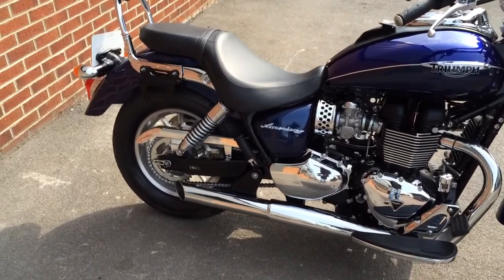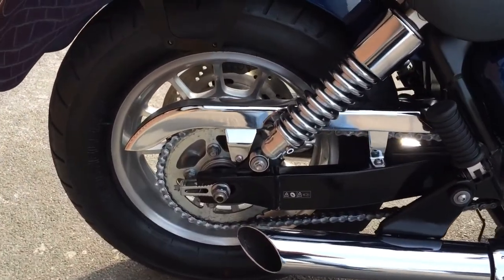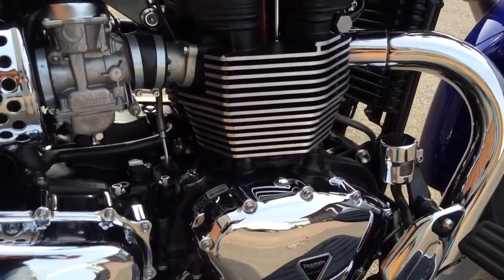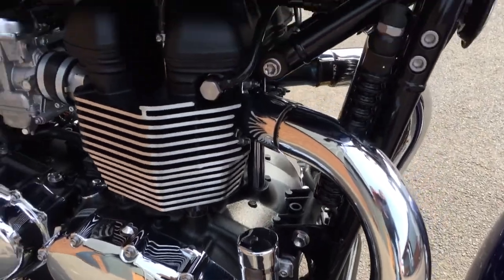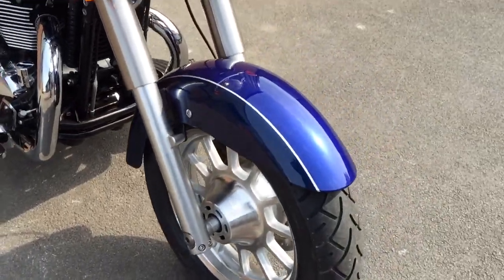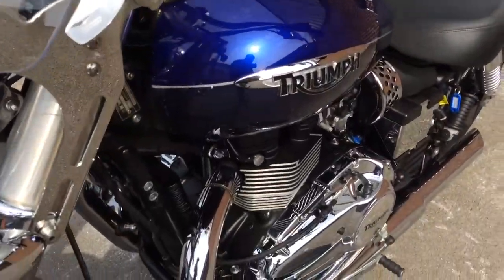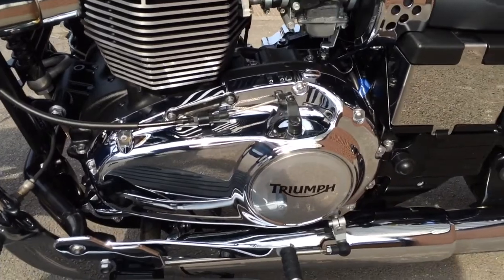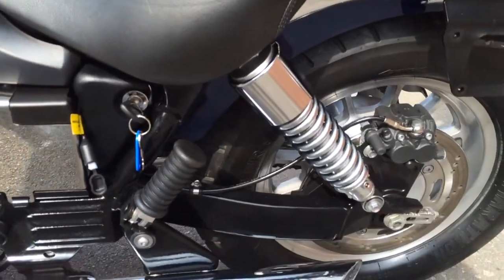For Sale Triumph Bonneville America stk # 22612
Triumph Bonneville America, 865cc, in blue, one owner,
fitted with screen, saddlebags, an excellent touring
machine!!

to arrange a viewing, test ride or for more details.

Riders Motorcycles has dealerships in the South West and
South Wales. All of our used bikes are available to view at
any of our dealerships. Please call for the current location
of this bike, if this is not your closest Riders branch we
can arrange for it to be transported to your nearest
dealership. Finance options available, nationwide delivery
upon purchase is also available.